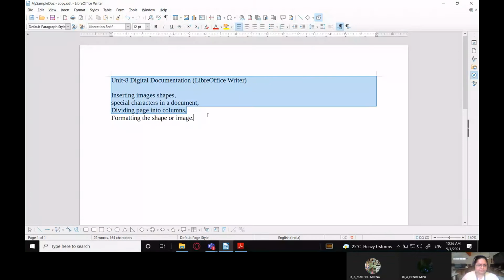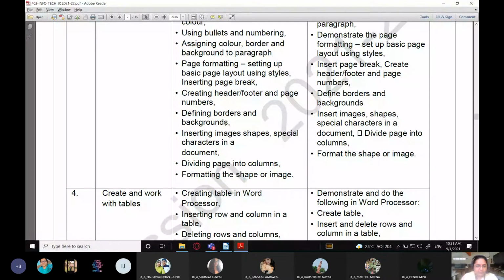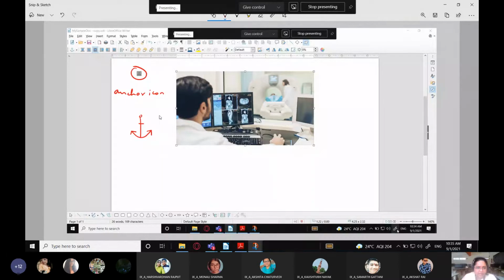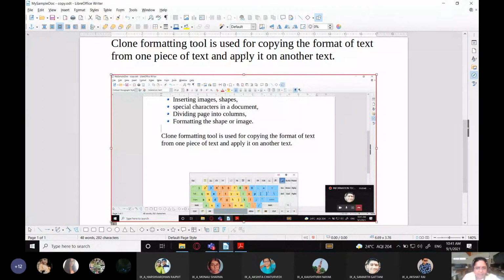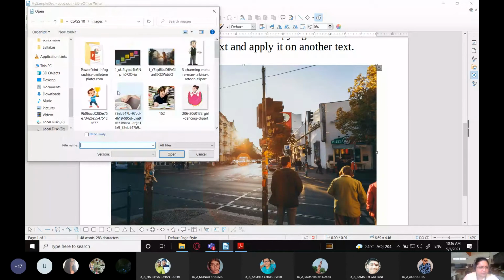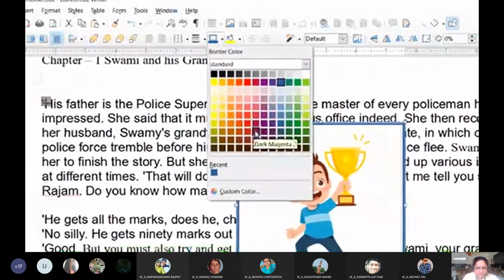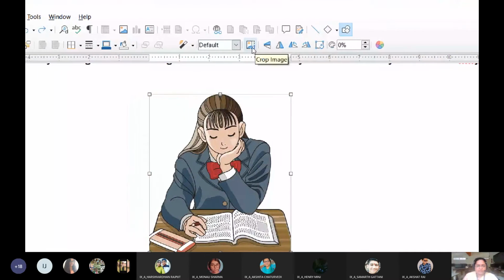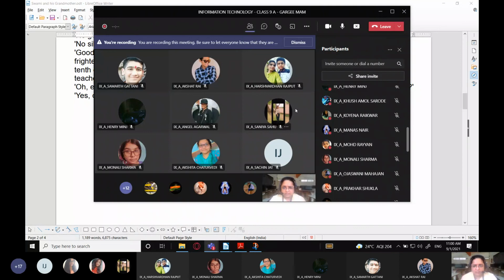CLASS 9 | PAGE LAYOUT, TEXT AND PARAGRAPH FORMATTING IN WORD | DIGITAL DOCUMENTATION | IT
SESSION - 3 APPLY FORMATTING FEATURES IN WORD

PAGE LAYOUT IN WORD
PARAGRAPH FORMATTING IN WORD
- INDENTATION
- ALIGNMENT
- PARAGRAPH SPACING
- LINE SPACING
TEXT FORMATTING IN WORD AND OPENOFFICE
- FONT
- FONT SIZE
- FONT COLOR, HIGHLIGHTING TEXT